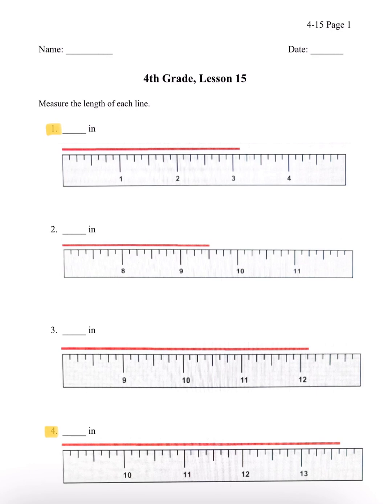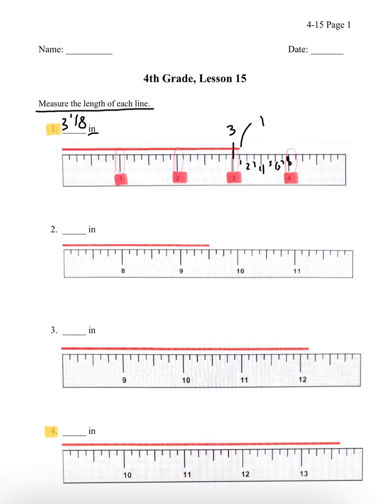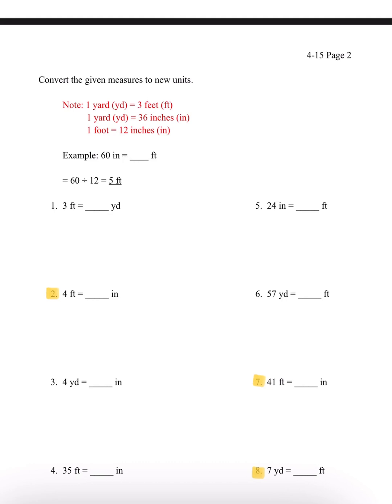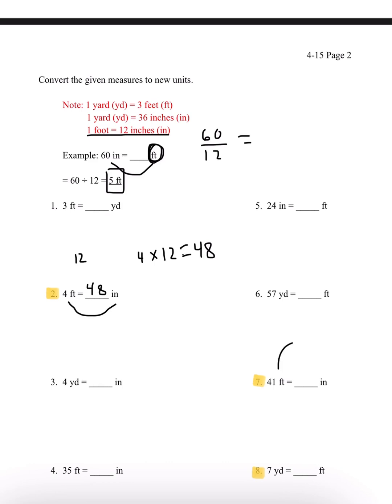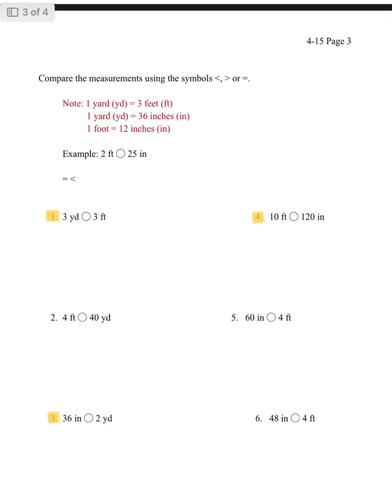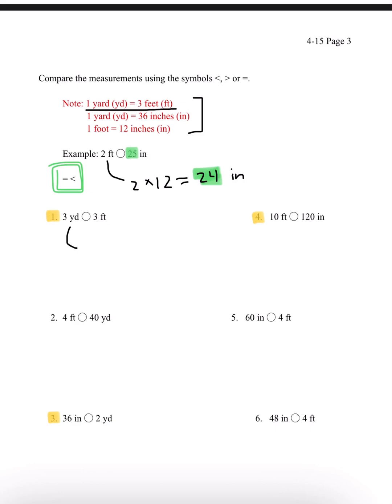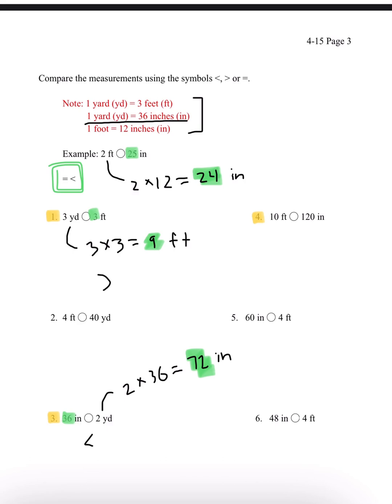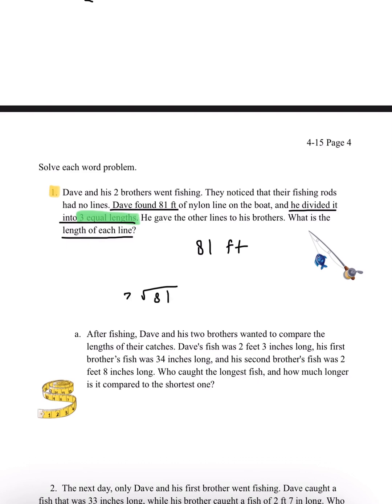Eileen Lee, 4th L15